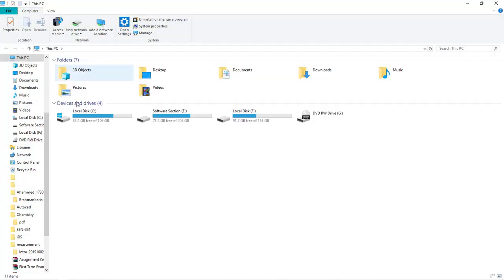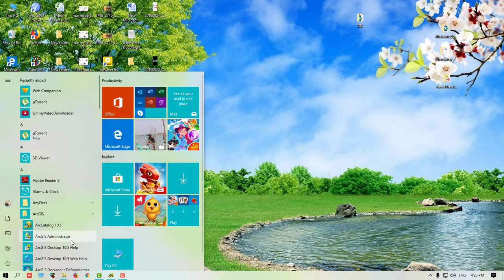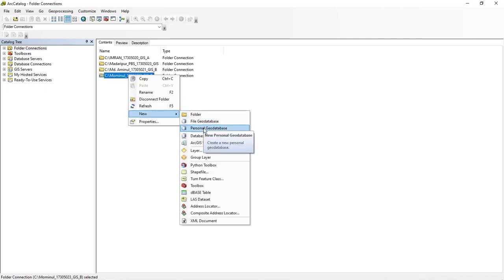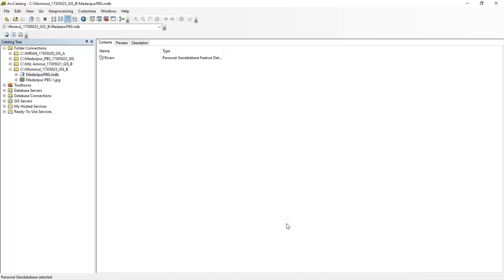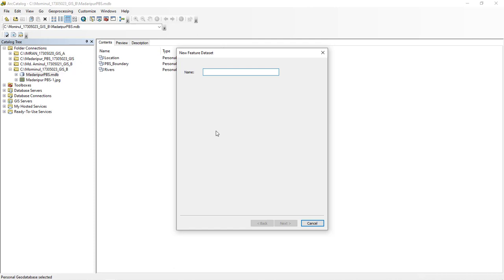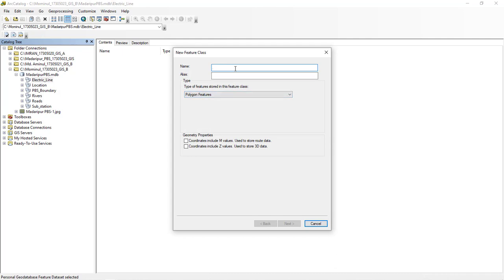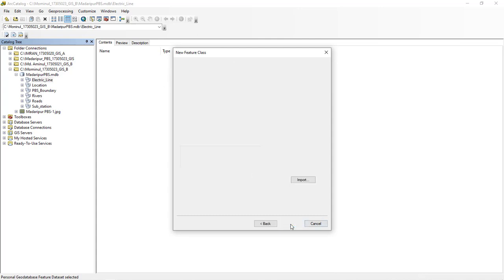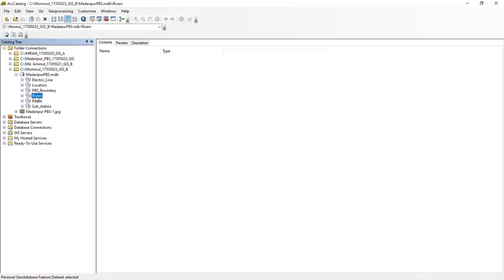GIS ArcCatalog 10.5 Part 1 Bangla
Title Name: Part 3 :GIS ArcCatalog 10.5 Part 1  Bangla

IUBAT has set out a long-term vision of producing at least one professional graduate from each village/ward under the knowledge-based area development concept as a step towards community self reliance.Now, by cherishing the dream and ideas of Prof. M. Alimullah Miyan, This Technical Training Unit (TTU) is running its operation from 1st April, 2018. TTU is now delivering 12 training programs towards the 6 colleges and 9 departments of IUBAT. The training programs delivered by TTU are AutoCAD (CAED, CAMD, CACD), SolidWorks (SED, SMD), GIS (AGISE, AGISA, AGISC), SPSS and Business Excel, Graphic Design, PSNA, PDNA, Digital Schooling, ICT and Computer.

Objectives

Provide multidisciplinary professional training to various departments according to their field.
Develop analytical-decision making skill along with technical and functional proficiency in various fields.
Prepare students in documentation for improving a report making skill.
Provide students clear knowledge about advanced design and models in engineering technology.
Enhancing the idea of students of geographical information systems according to their field.
Build up a bridge in between professional and academic organization.
Make them able to do engineering and agricultural analysis as per professional need.

How to download and install arcGIS?
How to install arcGIS?

arcgis desktop tutorial,
 arcgis tutorial a complete beginners guide,
arcgis tutorial for beginners,
 arcgis map tutorial,
ArcGIS online arcgis pro,
tutorial arcgis desktop vs arcgis pro,
gis tutorial for beginners,ArcGIS IUBAT,
IUBAT, GIS Bangla, GIS IUBAT,
GIS, PSNA IUBAT, AUTO-CAD IUBAT,
PDNA IUBAT,
 Professional COURSE IUBAT,